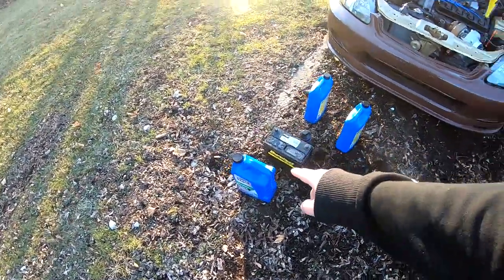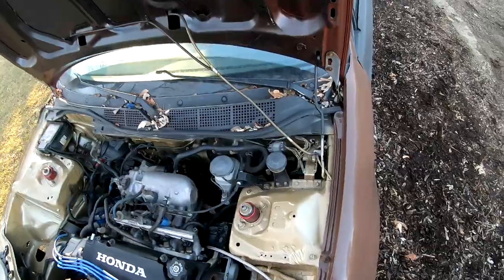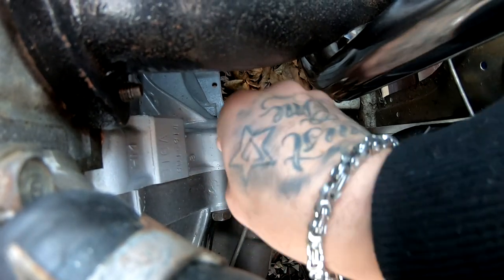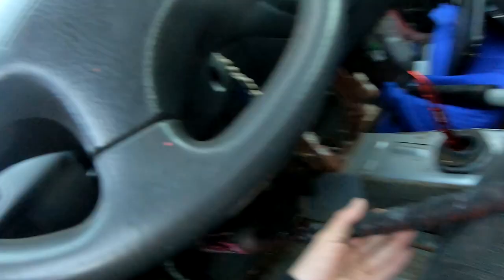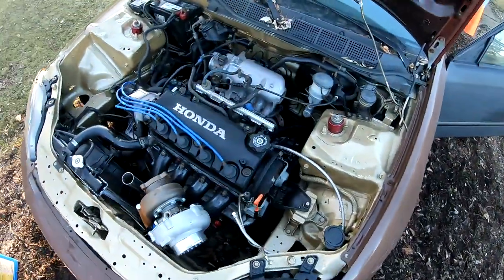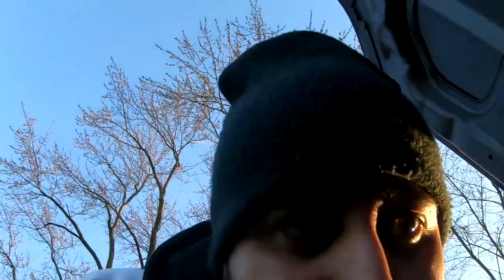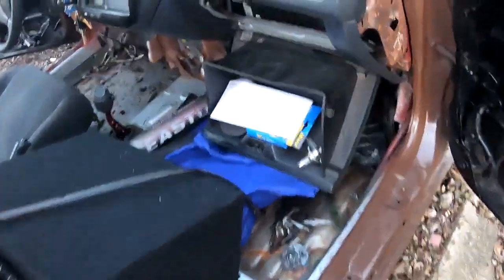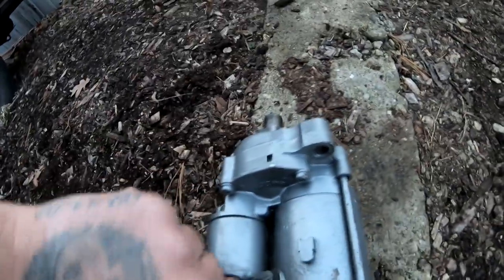Cheap Ebay built Civic is BROKEN R.I.P. NESQUICK 2019???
Intro song made by KicknitWithQuis check him out for any custom work. same guy who made the boostedboyz song.
Hit the subscribe button im having free Raffles with free shipping every 500 subscribers until we hit 10,000 subcribers then the fun really starts. come follow the TURBO CIVIC BUILD and the new MAD MAX BUILD starting 2020

ARP Headstuds
75mm Ycp pistons
Ebay Struts
Ebay wastegate
60% completely gutted interior
Sunroof delete